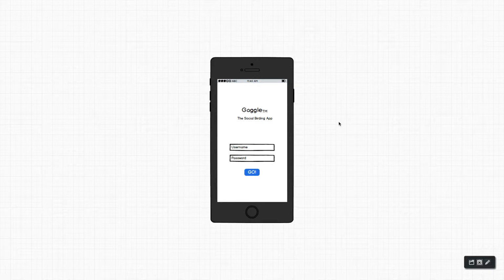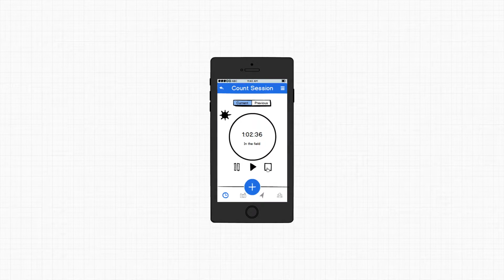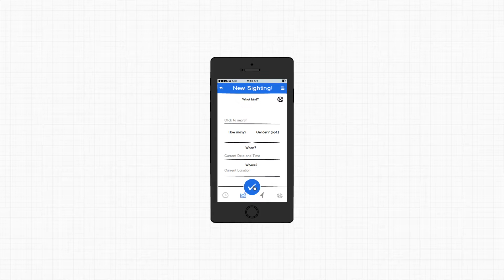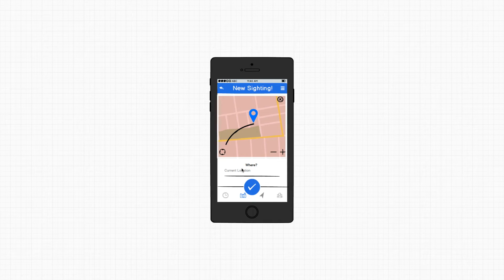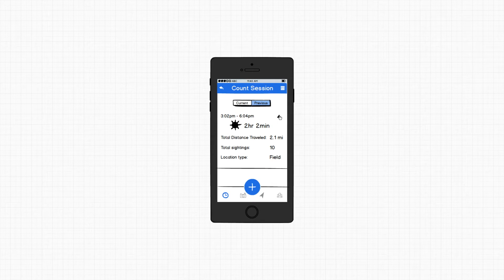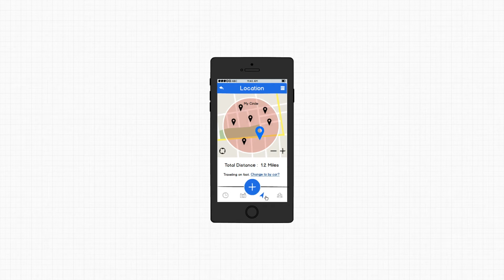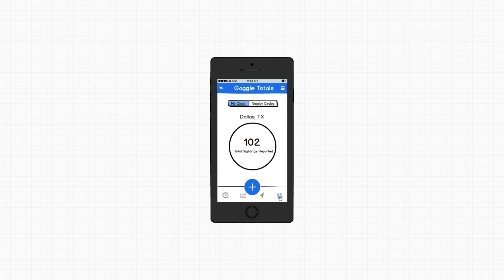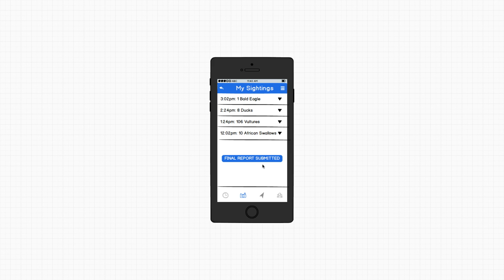App_Overview_Large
Yes